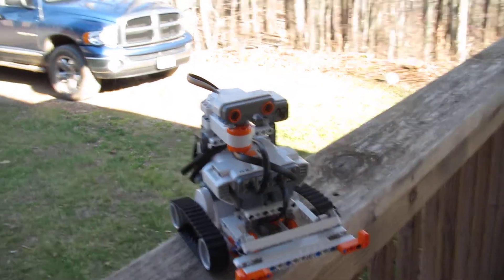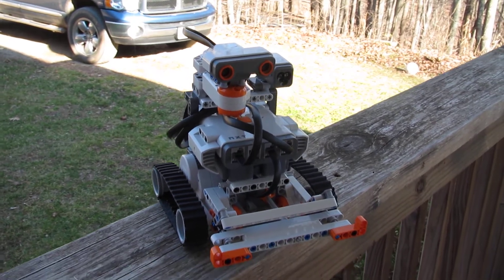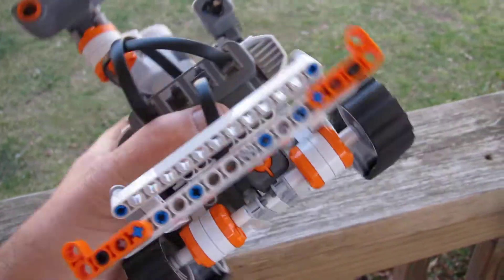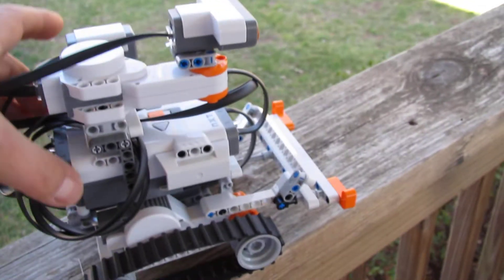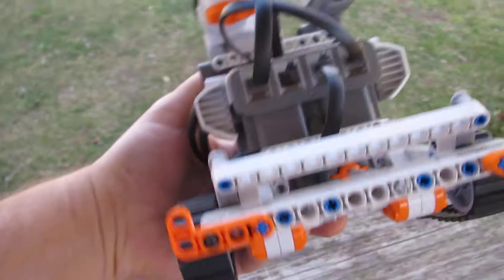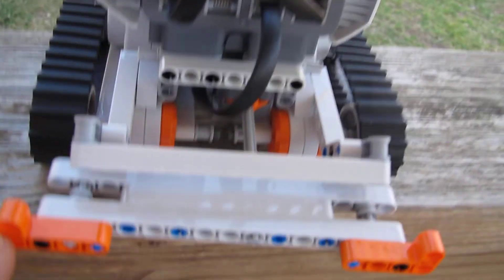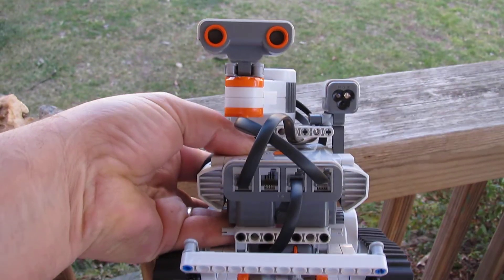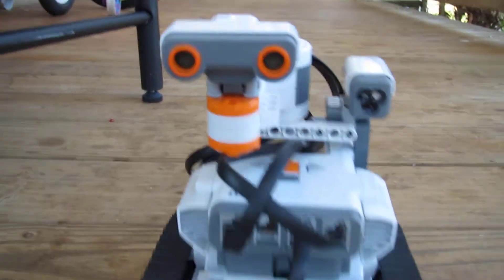Mindstorms NXT 2.0 Explorer: Compact Tracked Robot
My design: compact, stable, light/color sensor, pivoting Ultrasonic sensor, touch sensor attached to bumper using a minimum of parts. Programmed to scan the area with ultrasonic then choose the most unobstructed path (right or left) each time it sense and obstacle. Bumper over rides and reverses robot.